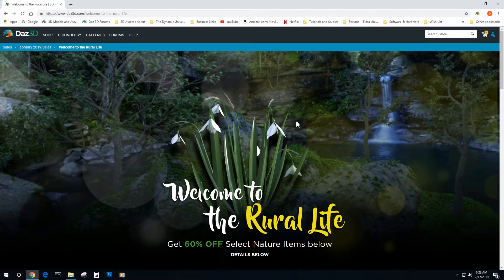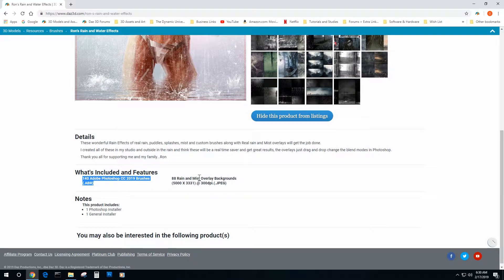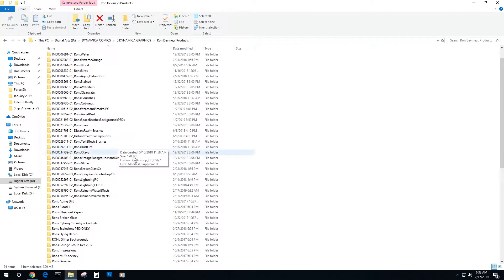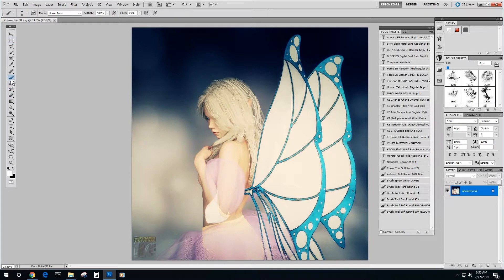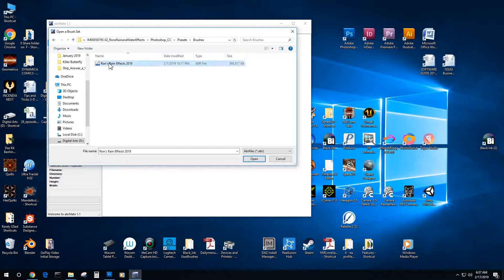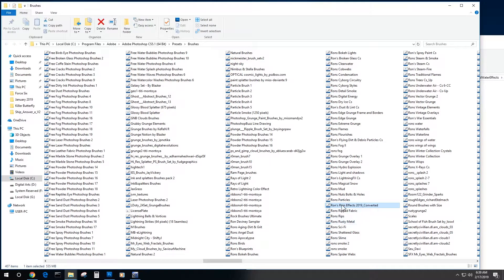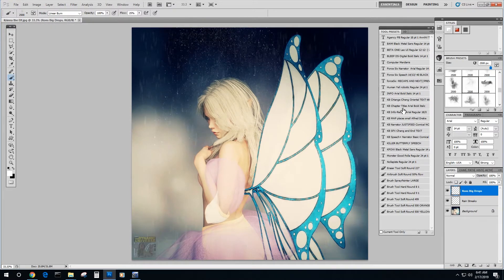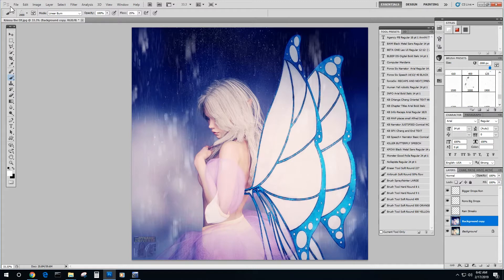Converting Photoshop Brushes with abrmate tutorial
A quick tutorial of buying, installing and then converting Daz Studio Photoshop brushes to older versions of Photoshop. Ron Deviney's products are used and Drew Spence presents.